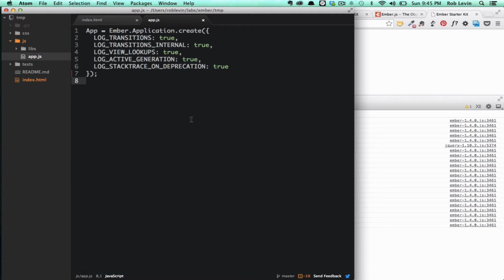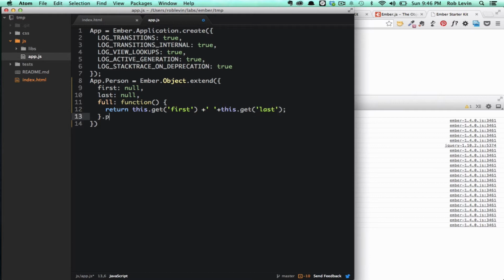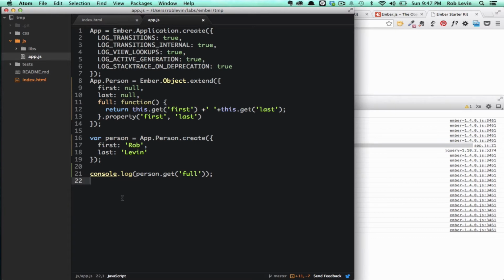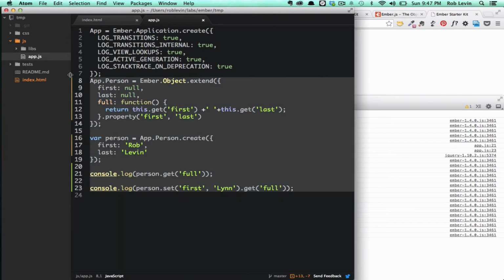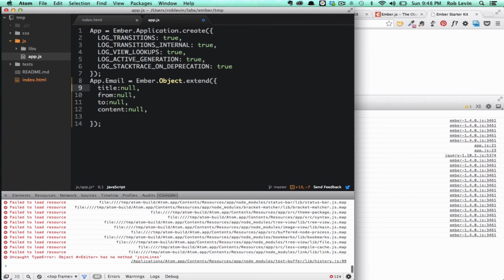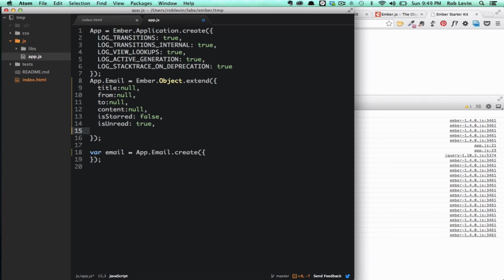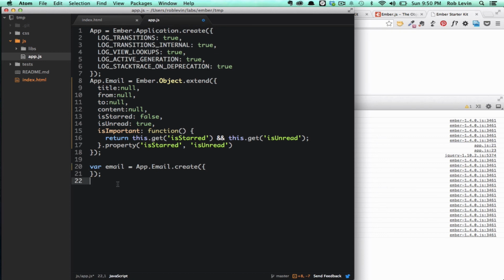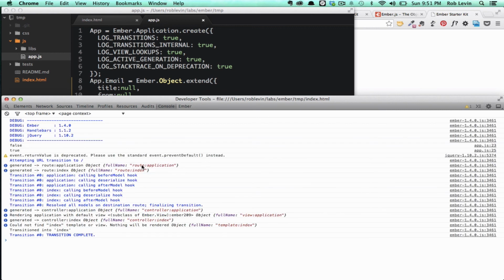Ember: Computerd Properties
in this screencast we look at the power of Ember's computed properties.